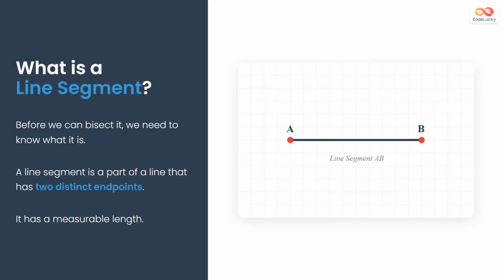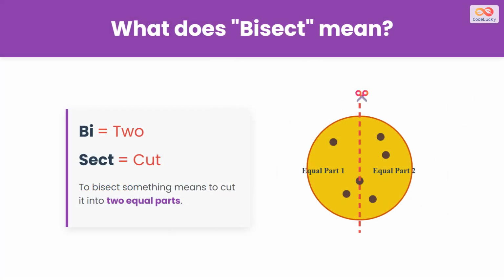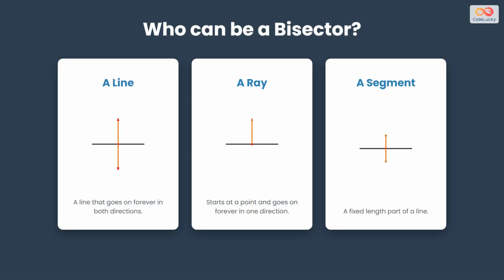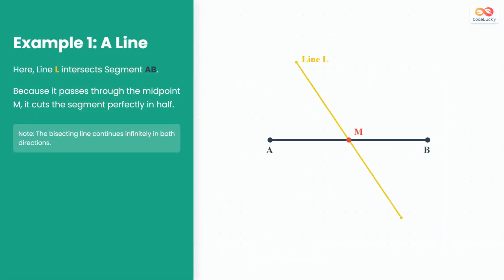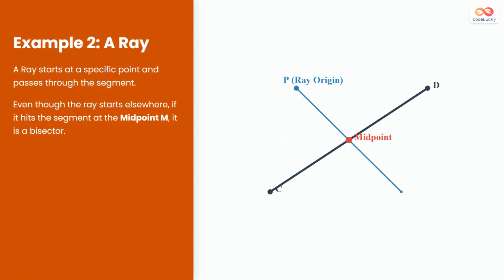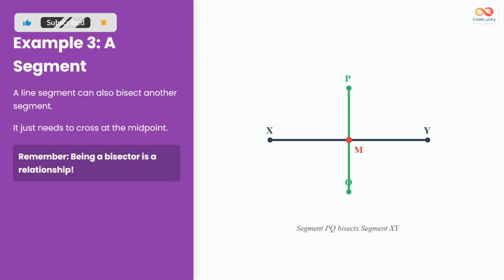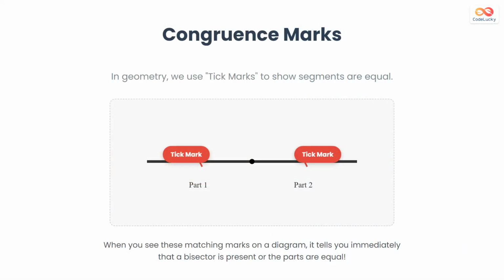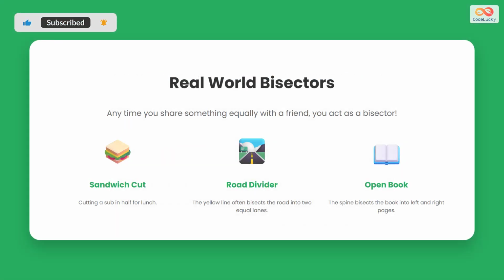Segment Bisector Explained: What cuts a line in half? - Geometry Basics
What exactly is a Segment Bisector in Geometry? 📐 In this beginner-friendly lesson, we break down the fundamental definition of a bisector and explain precisely how it divides a line segment into two congruent, or equal, parts. Understanding this concept is crucial for solving more complex geometric proofs later on.

We will visually explore the different geometric figures that can act as bisectors, including Lines, Rays, and other Line Segments. You will learn that any of these can intersect a segment at its midpoint. We also cover the essential concept of the Midpoint itself and teach you how to correctly identify and read Congruence Marks (the little tick marks) on geometry diagrams. This video is perfect for students who are just starting their geometry journey or anyone looking for a quick refresher!

Topics Covered in this video:
🔹 Clear definition of a Line Segment
🔹 The etymology and meaning of 'Bisect' (Bi = Two + Sect = Cut)
🔹 Visual examples showing Lines, Rays, and Segments functioning as bisectors
🔹 Understanding the Midpoint Formula relationships (e.g., if M is the midpoint of AB, then AM = MB)
🔹 Simple real-world analogies like cutting a sandwich 🥪 to make the concept stick

Chapters:
00:00 - Introduction to Segment Bisectors
00:17 - What is a Line Segment?
00:36 - The Concept of Bisecting
00:56 - Defining a Segment Bisector
01:14 - Types of Bisectors
01:31 - Example 1: A Line
01:51 - Example 2: A Ray
02:11 - Example 3: A Segment
02:30 - The Midpoint Formula
02:50 - Congruence Marks
03:10 - Real World Analogies
03:29 - Summary
03:50 - Outro